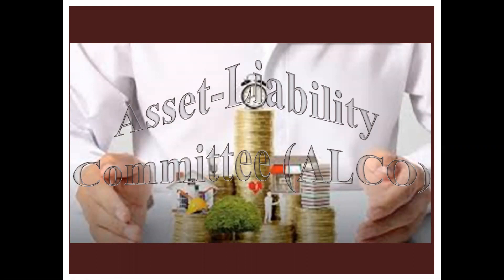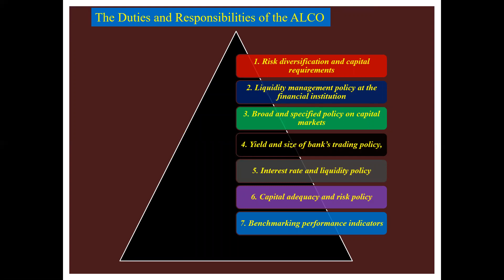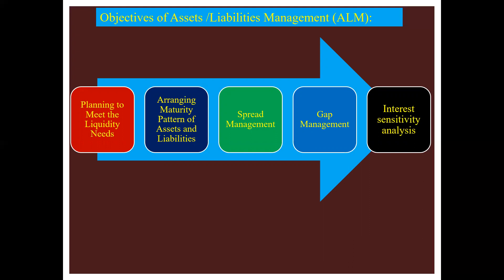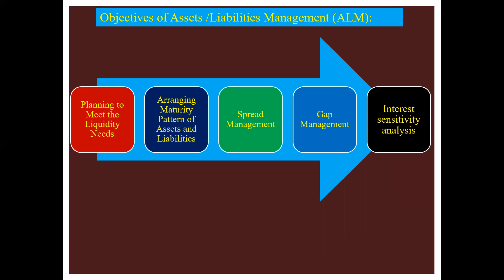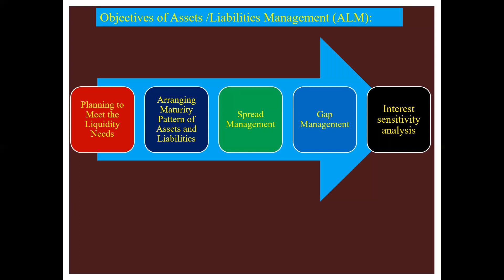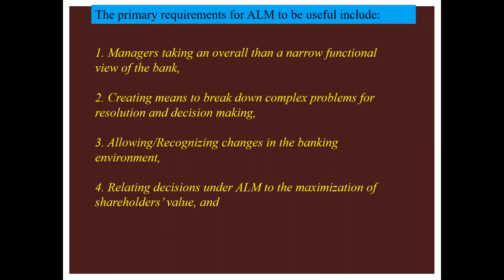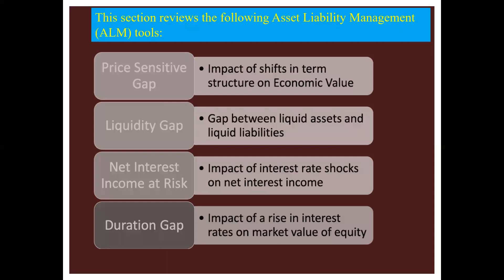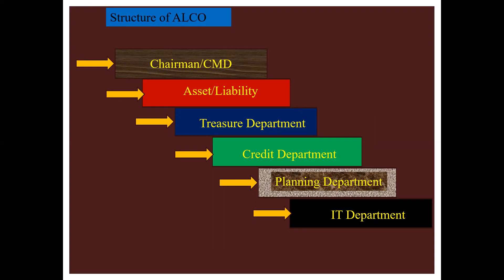What is ALCO (Asset Liability Committee) || Finance || Banking